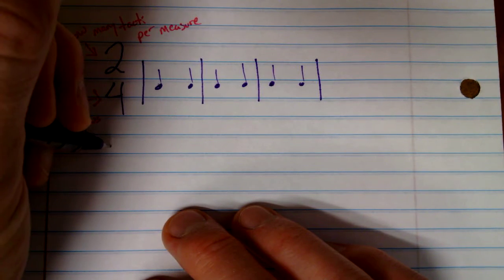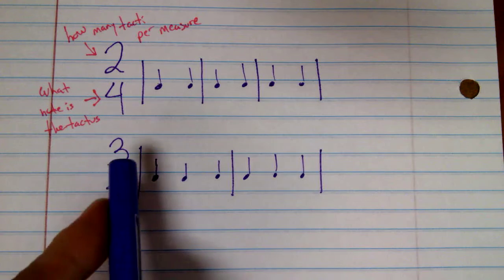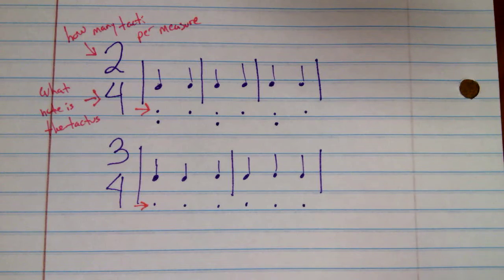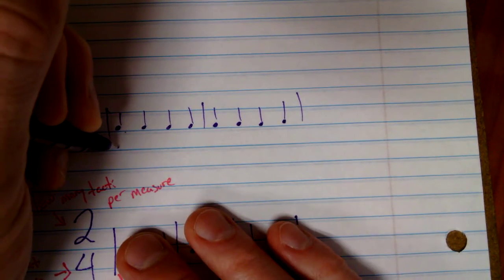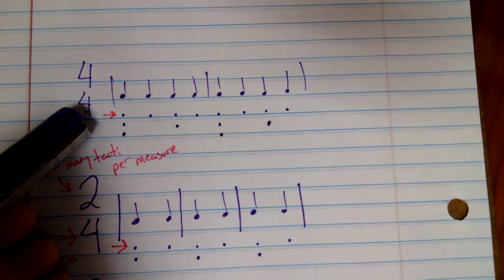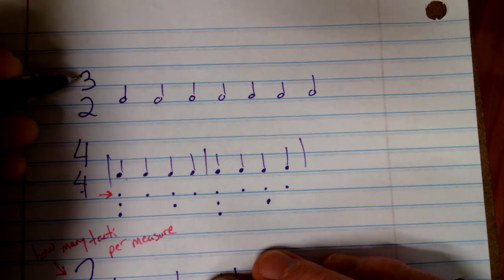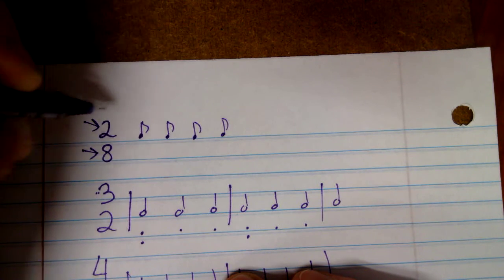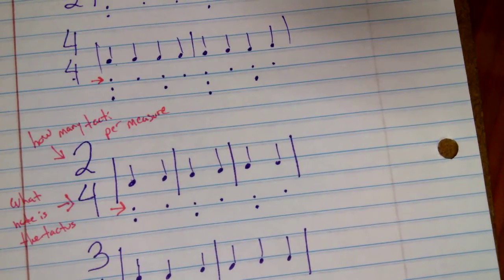Numbers in Time Signature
This video explains the numbers in a time signature.